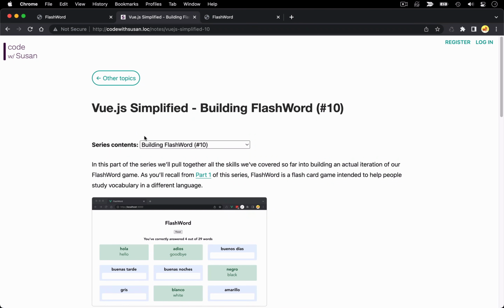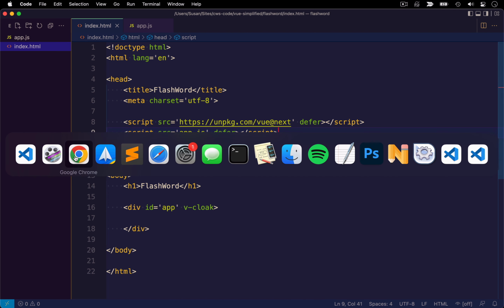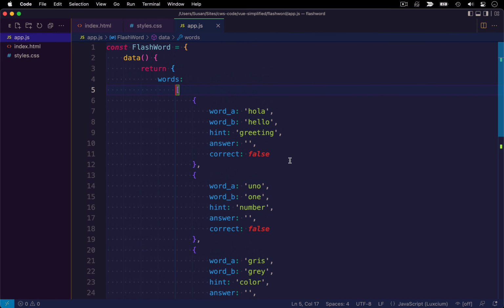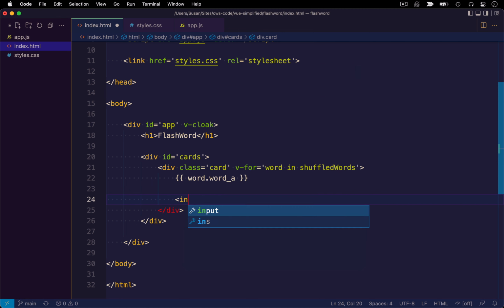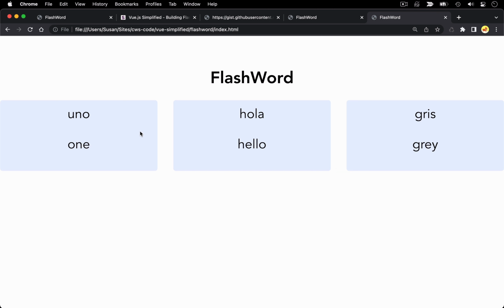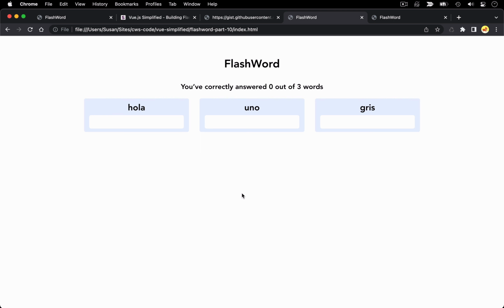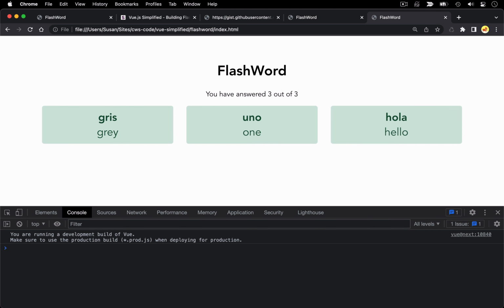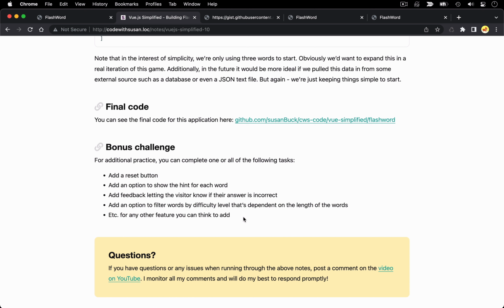Vue.js Simplified - Building FlashWord (#10)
In this part of the series we’ll pull together all the skills we’ve covered so far into building an actual iteration of our FlashWord game.

⏱️ CHAPTERS ⏱️
00:00 Introduction
00:35 Endgoal overview
01:49 Setup
04:30 Set up words data
06:14 Output shuffled words on page
09:07 Answer inputs
12:08 Feedback styling l
14:33 Word count
17:17 Correct answer count
18:22 Congratulations message
20:50 Conclusion/What’s next